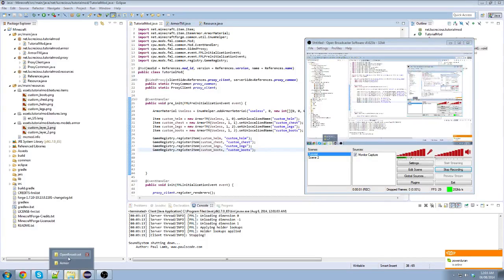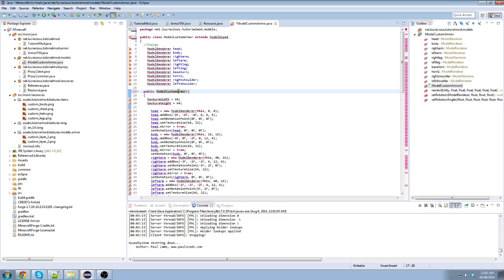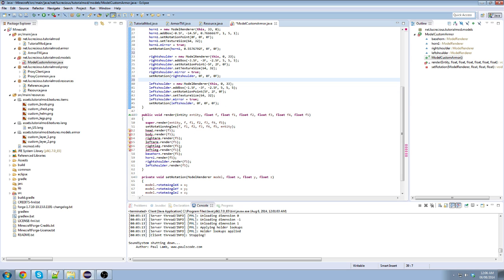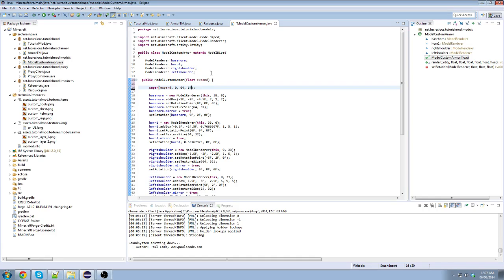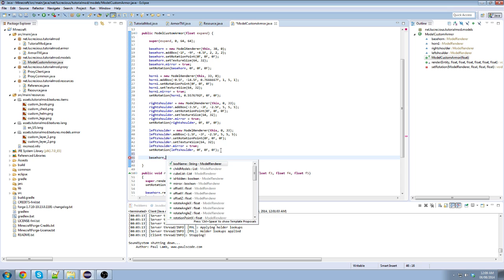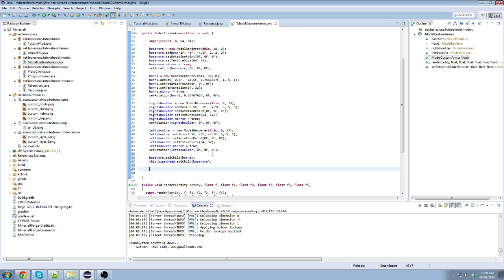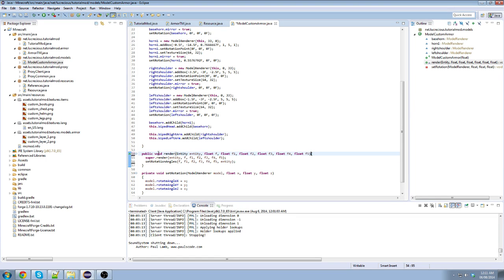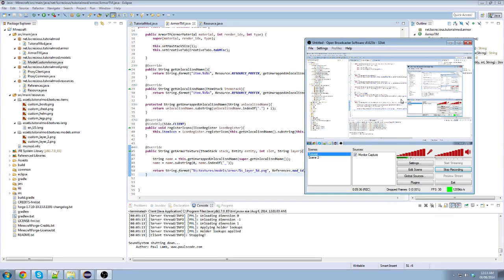Minecraft Modding - Armor Modelling 4 - Setting up the Model Class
We fix up the model.
Turn on annotations because it clarifies a lot of what I say that make people cringe.

Time Stamps:
Adding in the Armor Model - 0:12
Fixing the Model Class - 0:40
Why we delete the head, chest, arms, legs in the model class - 2:04
Fixing the Texture Dimensions and Adding a Scale Factor - 3:45
Fixing the Rotation Points - 4:20
Adding the Children - 5:12
Children Setup Explanation Annotation - 5:52
Explaining Parents and Children Language - 6:06
Fixing the Render Method - 7:36
Clarification Annotation - 8:16
Outro - 9:17